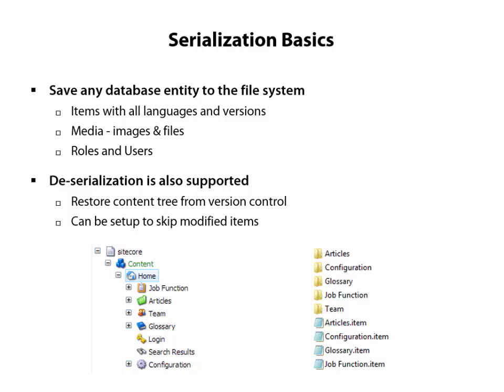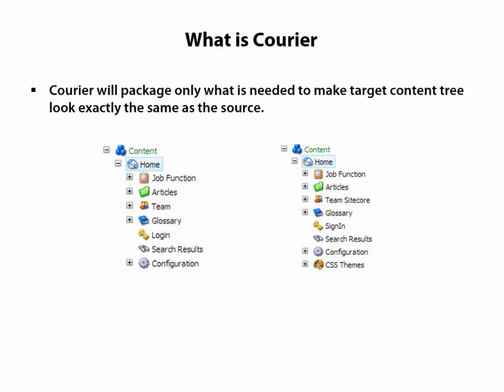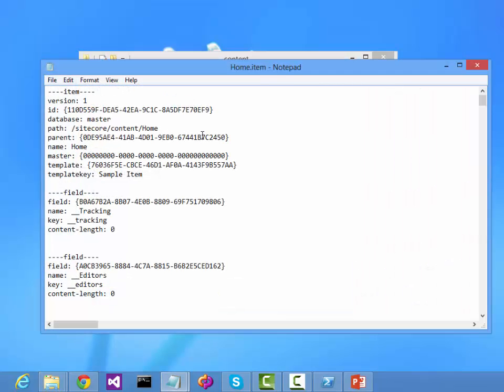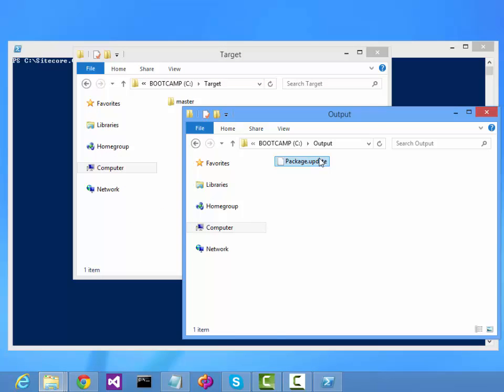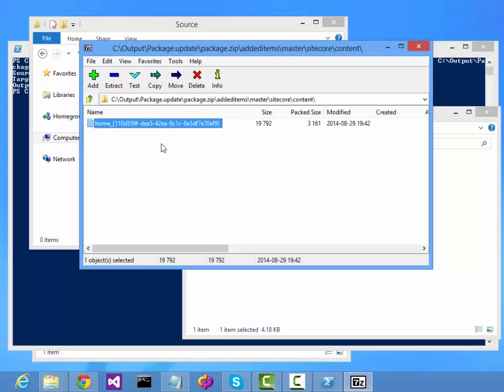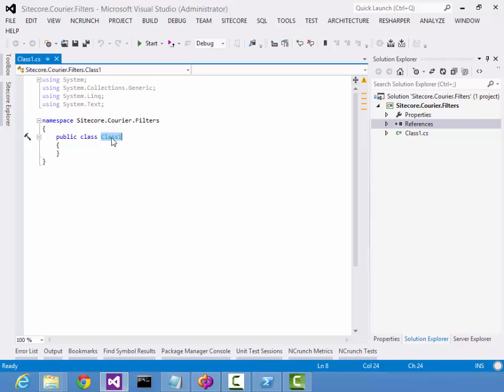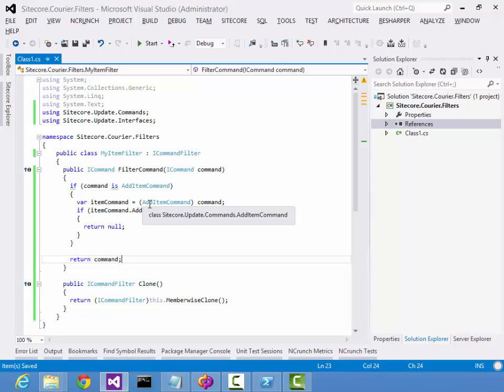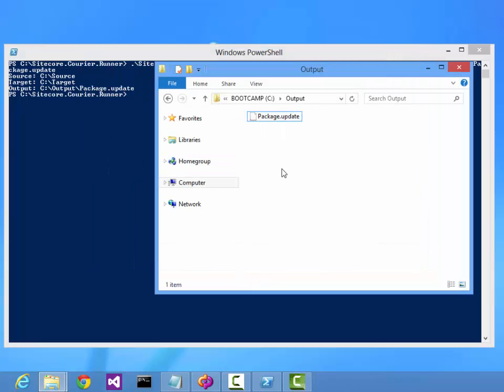Sitecore Courier - basic usage and customizing packaging logic via filters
The video consists of two parts: presentation and a small demo, in just 10 minutes you'll learn all you need to know about the module and see how to filter unwanted field or item changes by using filters.

Did you like the video? You might find more interesting Sitecore snippets